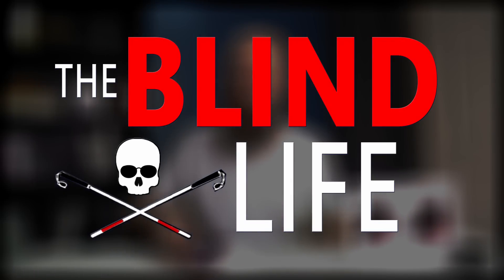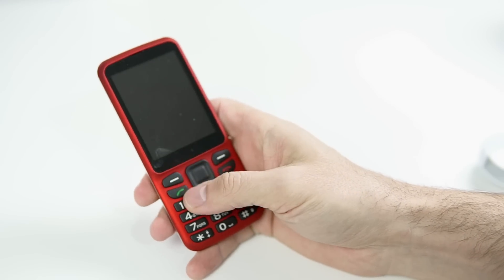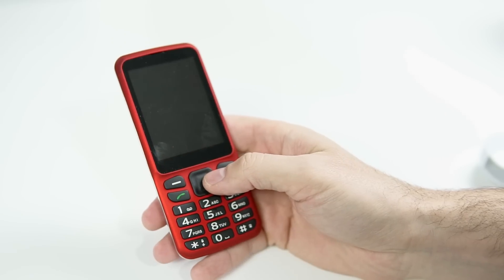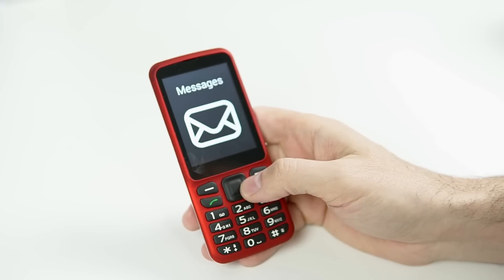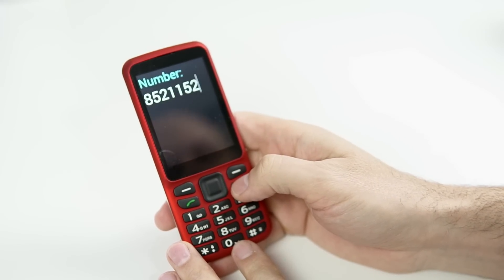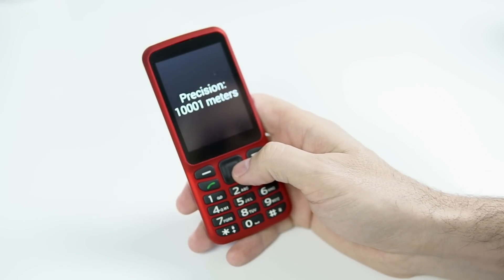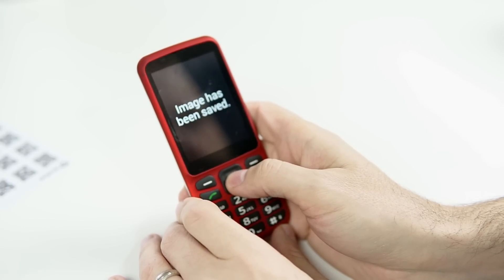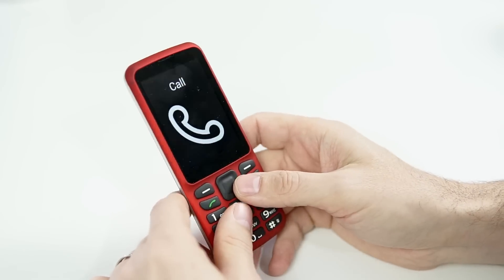BlindShell - Mobile Phone For The Visually Impaired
BlindShell is a mobile phone designed specifically for the visually impaired.  It combines blind friendly features such as a physical Keypad with an easy to use  operating system.

► BLINDLIFE20

► theblindlife

Mailing address:
4101 Tates Creek Centre Dr.

Low Vision Specialists Of Maryland & Virginia -